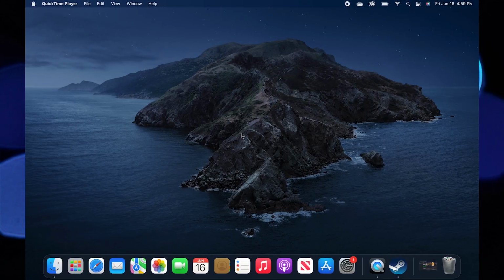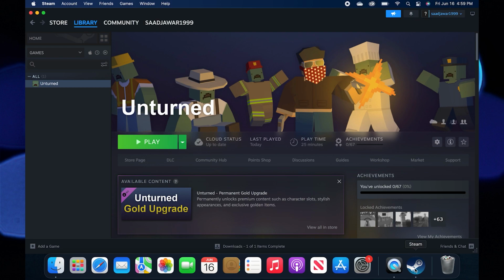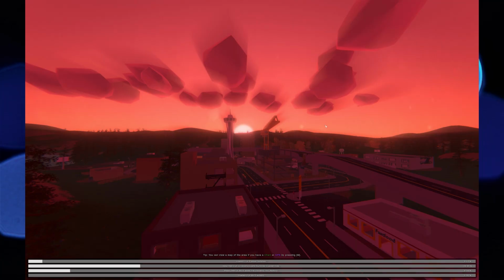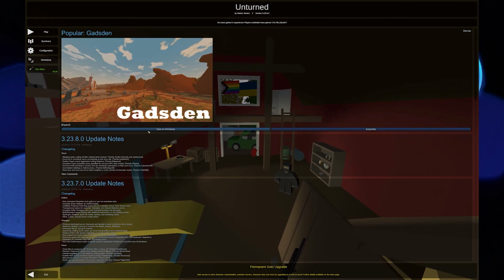How To Play Unturned With Friends (QUICK 2023)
In this tutorial, you will learn How To Play Unturned With Friends in easy steps by following this super helpful tutorial to get a solution to your problem!!